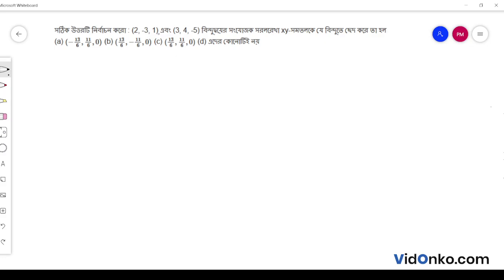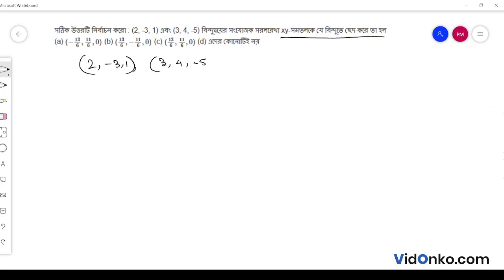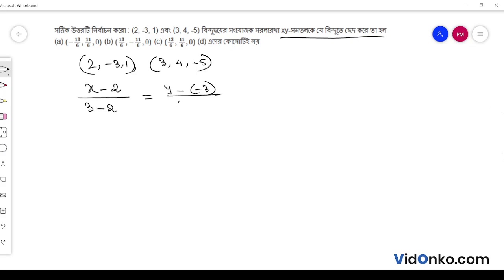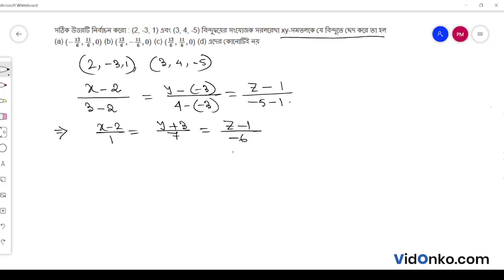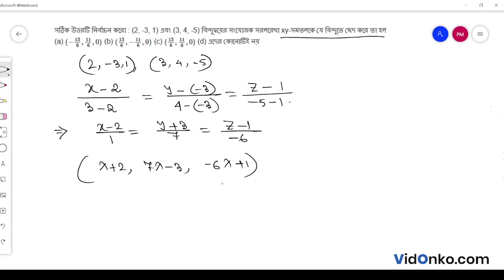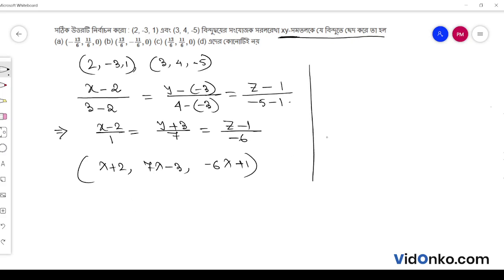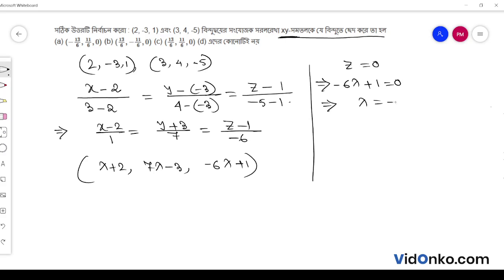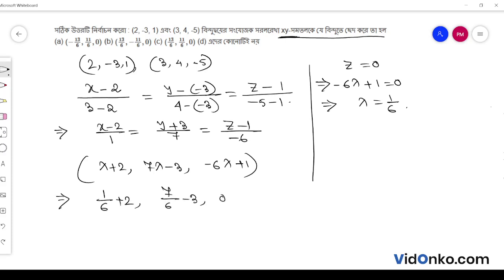West Bengal Board 12 Class Math Book Solution in Bengali - S N Dey Exercise Question: 29A.1.3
Get free Maths book video and PDF solutions in Bengali for S N Dey. Free answer and explanation through video for question 29A.1.3, of Chapter Plane from S N Dey followed for Class 12, West Bengal Council of Higher Secondary Education (WBCHSE).